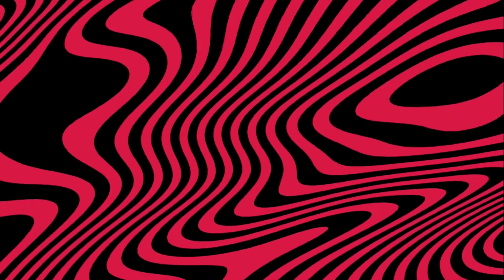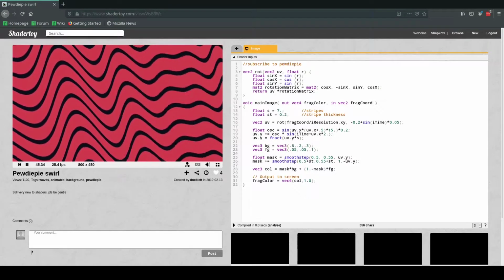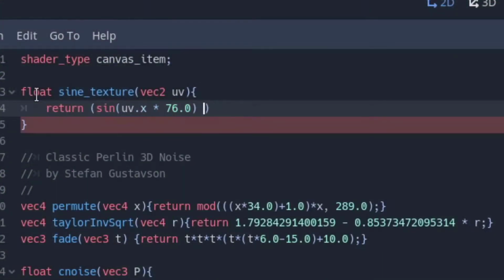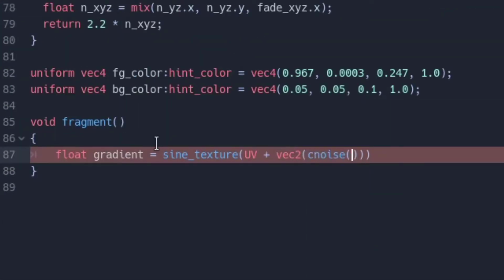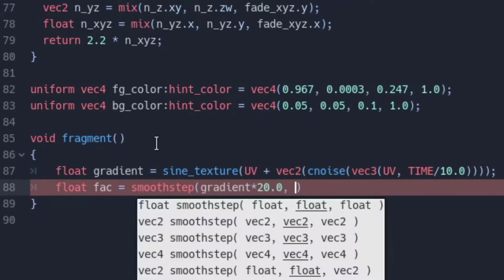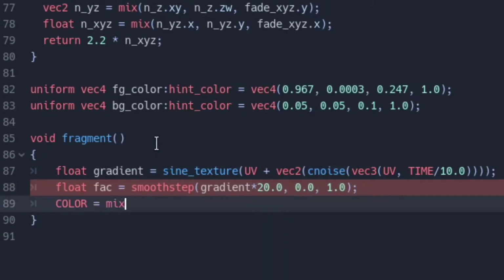the PEWDIEPIE STRIPES | Shader Sundays EP 5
A quick tutorial on how to make the pewdiepie logo texture.
A quick preview of the power of domain warping.